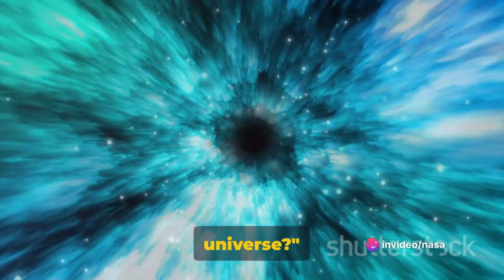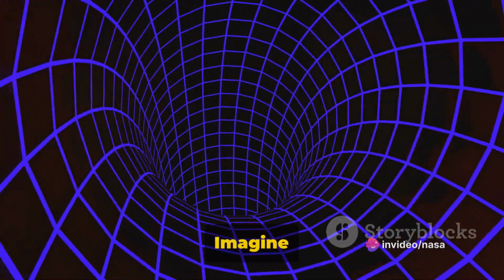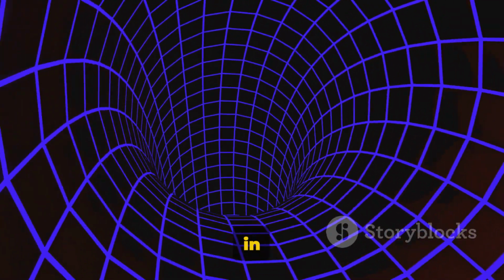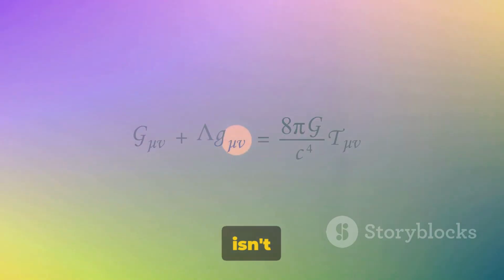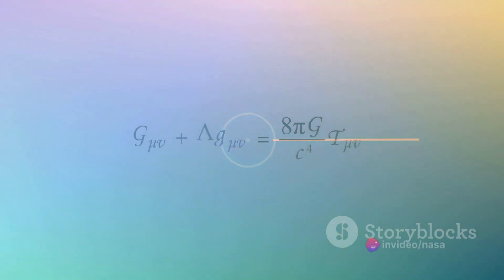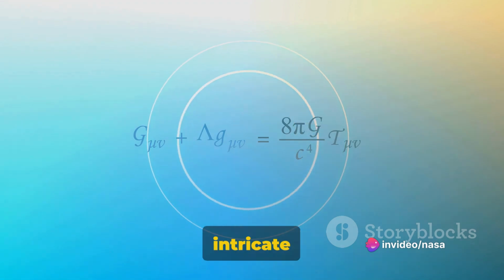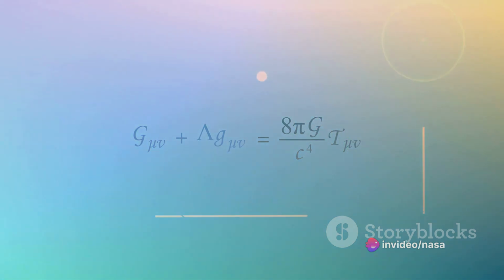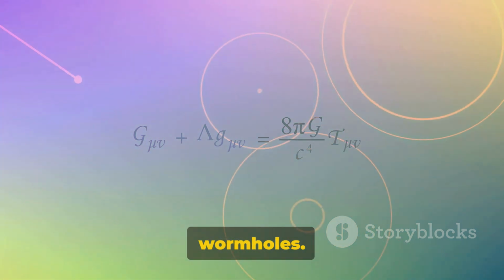"Journey Through Spacetime: Understanding Wormhole" Bridging the Universe"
description
Certainly! Here's a simplified step-by-step explanation of the concept of wormholes:

1. **Conceptualization**: Wormholes originate from the mathematics of Einstein's theory of general relativity. They are solutions to the equations that describe how mass and energy curve spacetime.

2. **Space and Time**: In the fabric of spacetime, massive objects like stars and planets create curves or warps. Wormholes are theorized as regions where spacetime curves so dramatically that it forms a tunnel-like structure.

3. **Einstein-Rosen Bridge**: This is another name for a wormhole, named after Albert Einstein and Nathan Rosen, who first proposed the idea in 1935 as a solution to Einstein's field equations.

4. **Shortcut through Spacetime**: In theory, a wormhole could connect two separate points in spacetime, effectively creating a shortcut or bridge between them. Instead of traveling along the curved surface of spacetime, one could traverse through the wormhole to arrive at the destination much faster.

5. **Exotic Matter**: The stability of a wormhole requires exotic matter, which has negative energy density. This exotic matter would counteract the gravitational forces that would otherwise collapse the wormhole.

6. **Unproven Existence**: While the mathematics behind wormholes is sound within the framework of general relativity, no direct evidence of their existence has been found. They remain a purely theoretical concept.

7. **Challenges and Constraints**: Even if wormholes were to exist, there are significant challenges to making them practical for travel, including the stability of the wormhole, the need for exotic matter, and the immense energy required to manipulate spacetime on such scales.

In summary, while wormholes capture the imagination and potential of interstellar travel in science fiction, their reality remains uncertain and largely confined to the realms of theoretical physics.